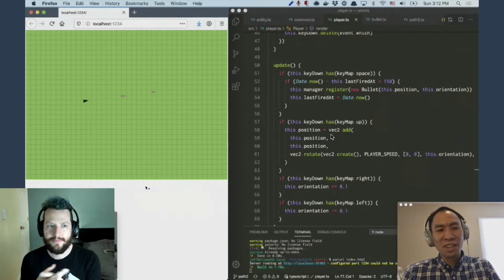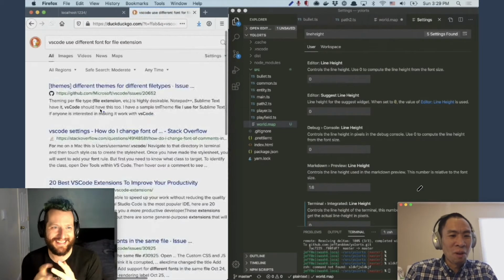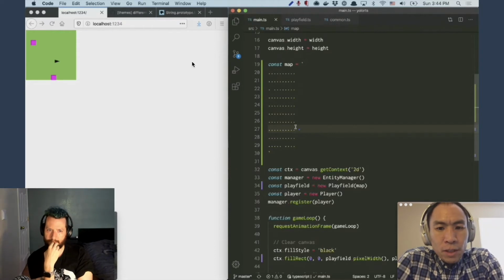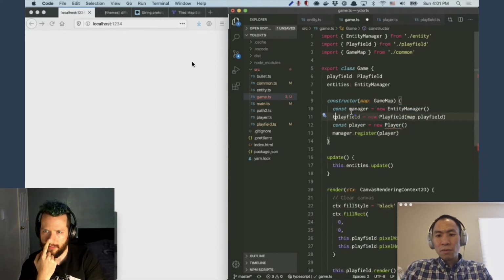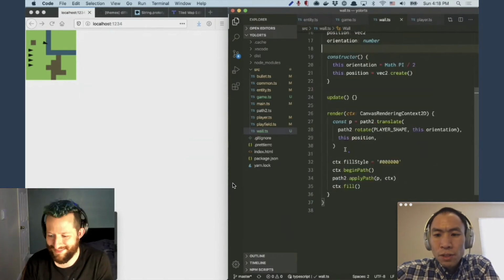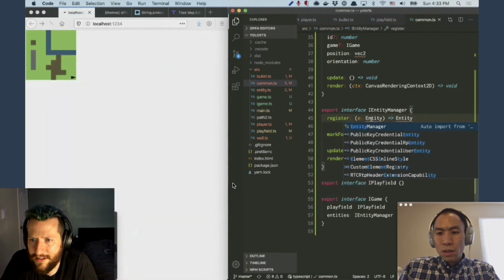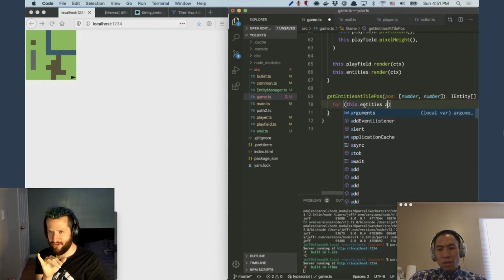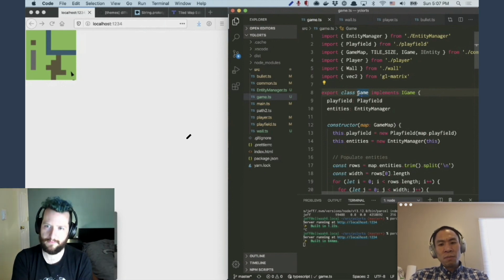Session 7: Map tiles and refactoring the game loop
We add tile-based map defintion, and start to add a little bit of necessary structure to the game loop.